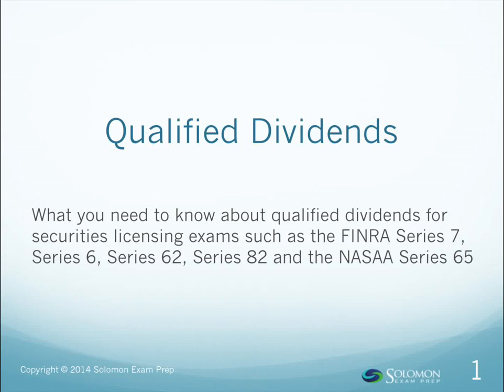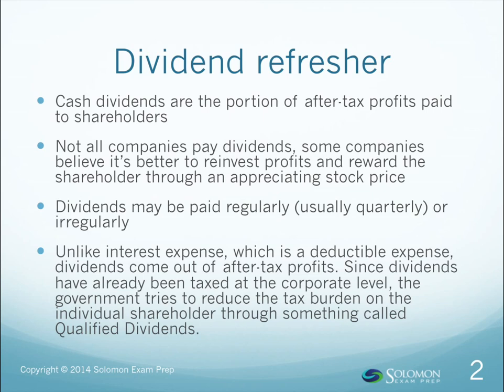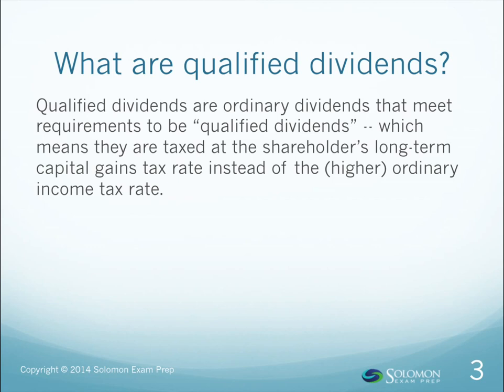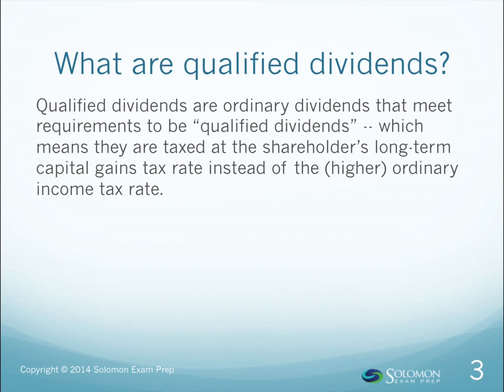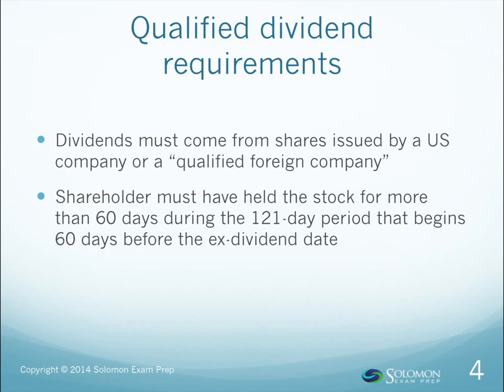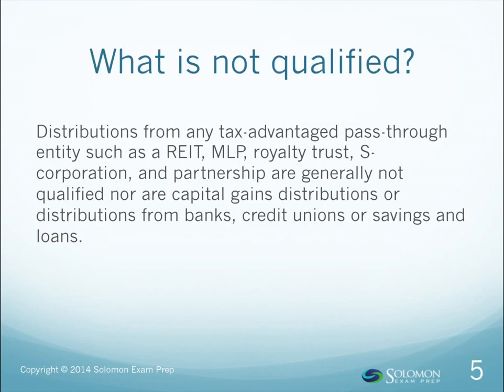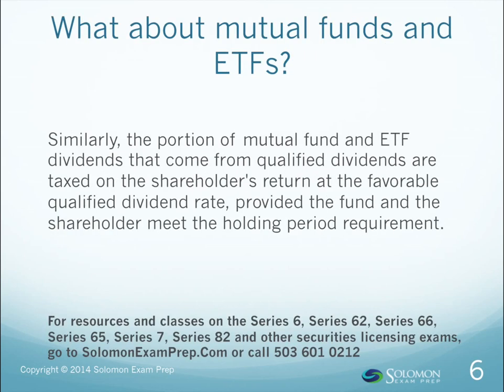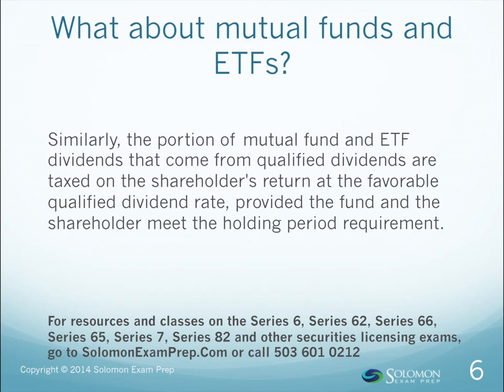Qualified Dividends Overview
This short video will give you an overview of what you need to know about qualified dividends for securities licensing exams.